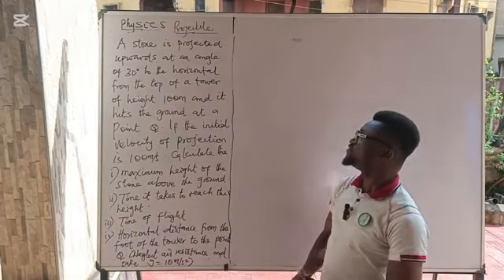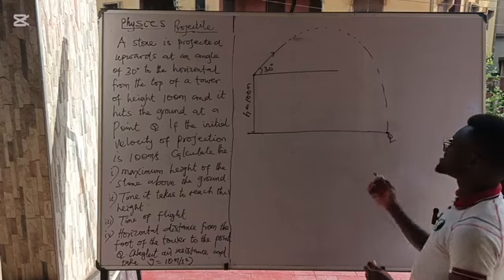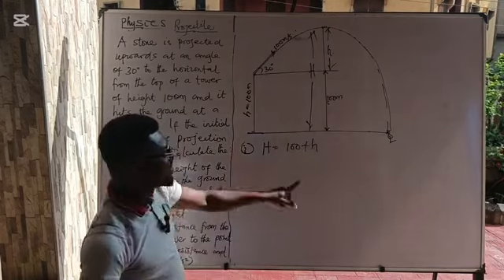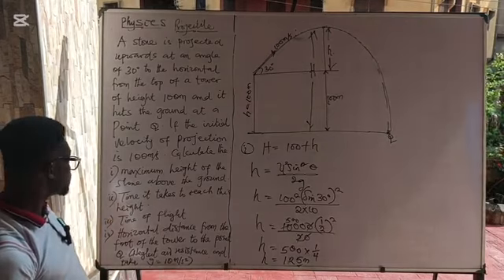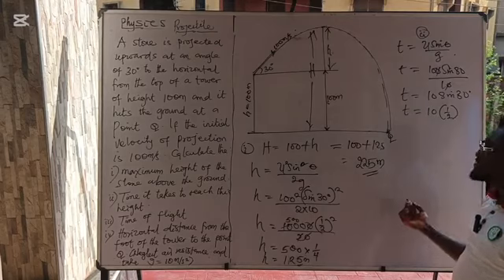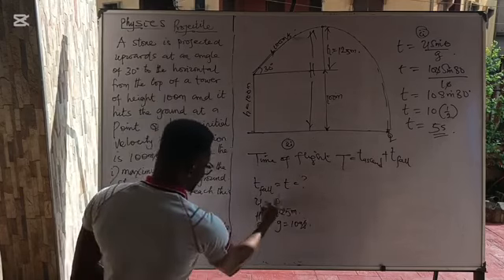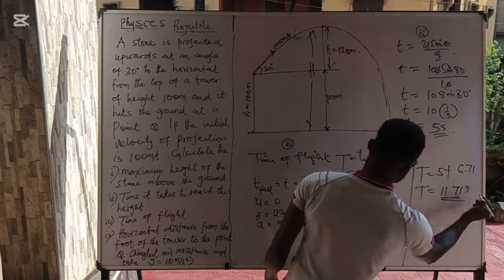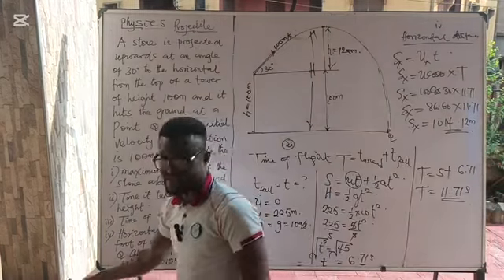WAEC PHYSICS QUESTION ON PROJECTILE#